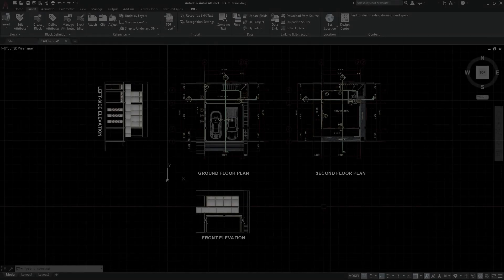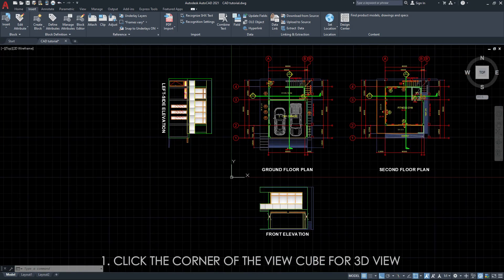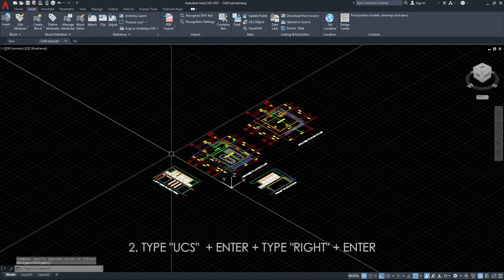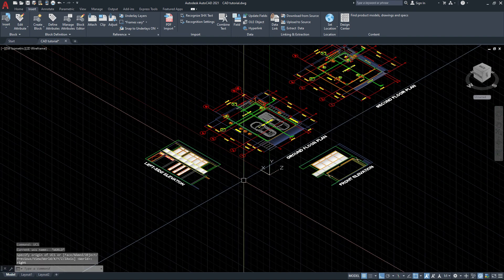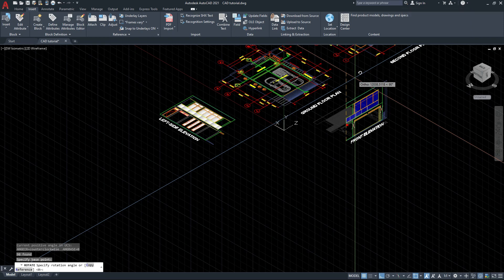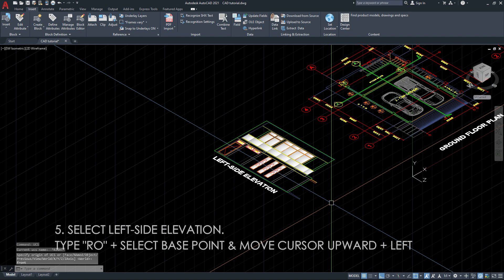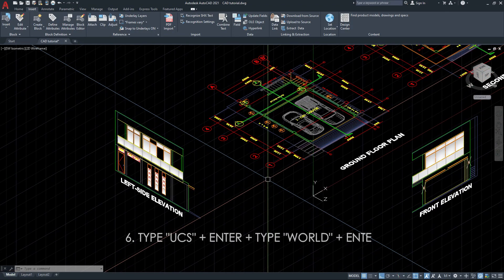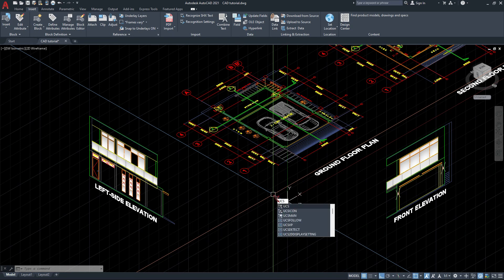UCS COMMAND | AUTOCAD 3D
It's all about Architecture, AutoCAD, and 3d Rendering tutorials.